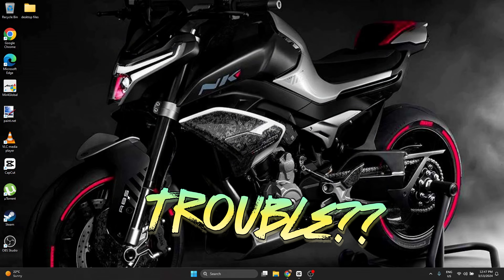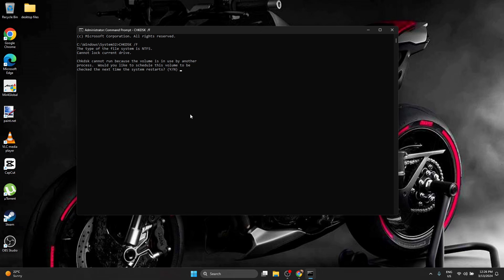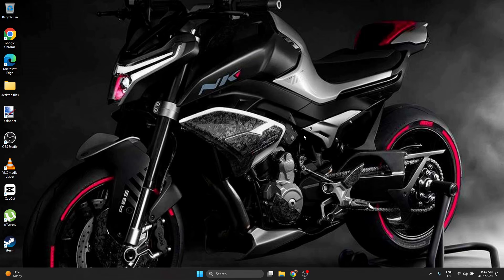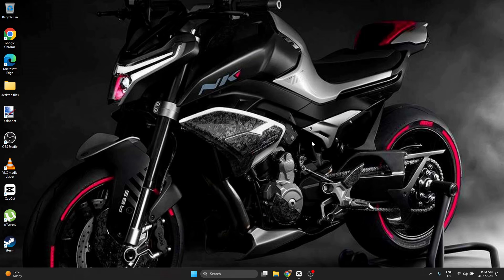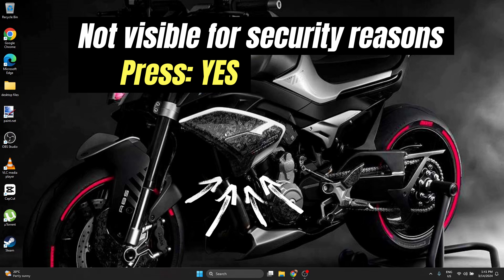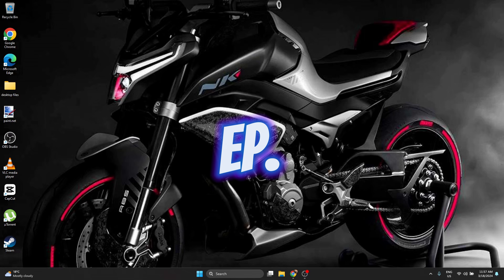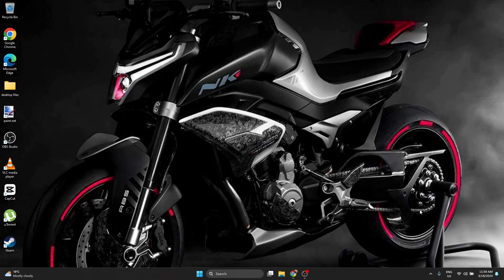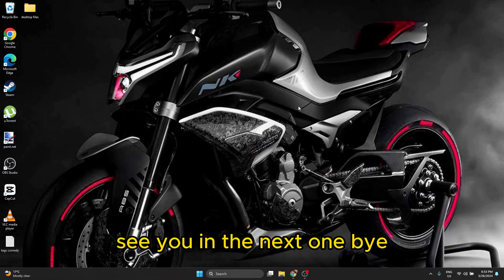5 PC - COMPUTER Useful TIPS For BEGINNERS 2024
Top 5 Pc or computer useful tips for beginners 2024